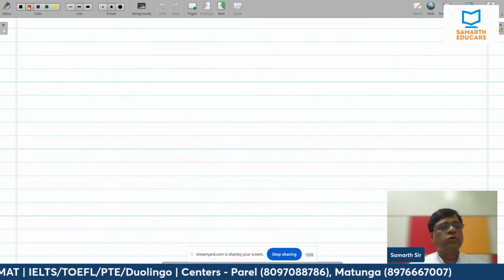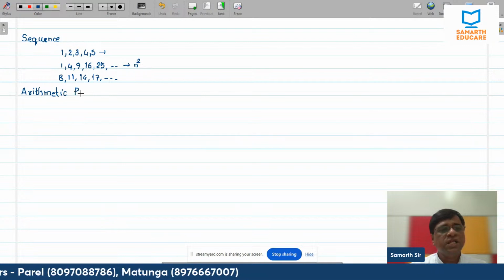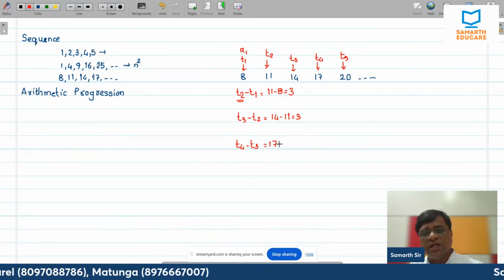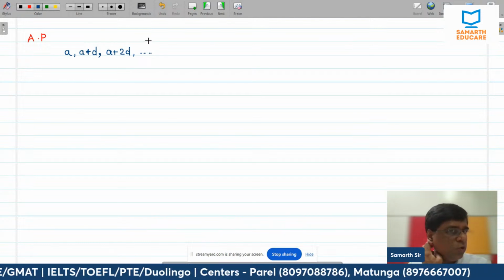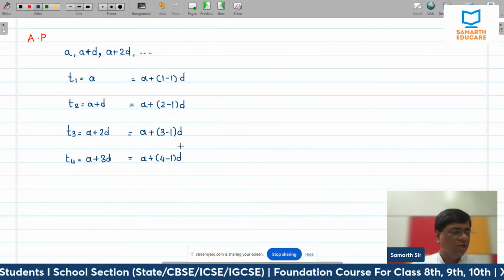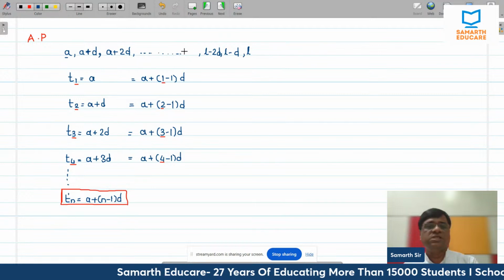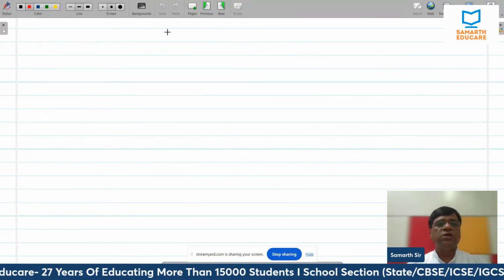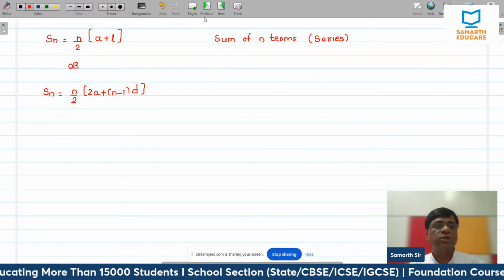📚Class 10 | CBSE | ICSE | SSC Board | Arithmetic Progressions | Complete Revision with PYQs 📚